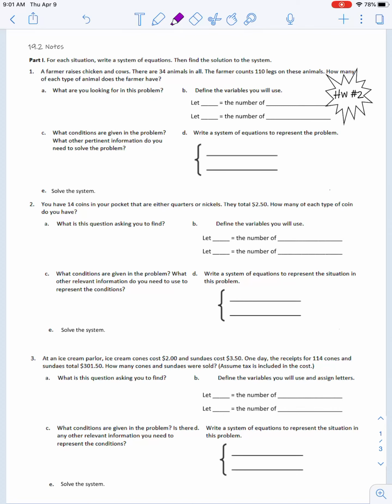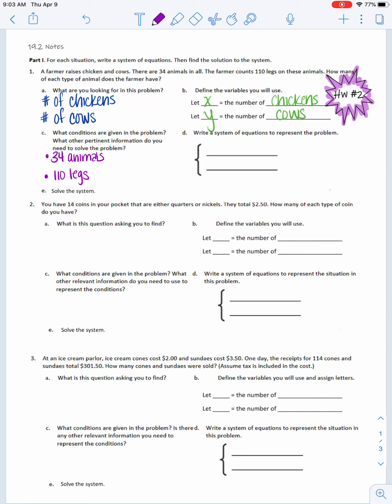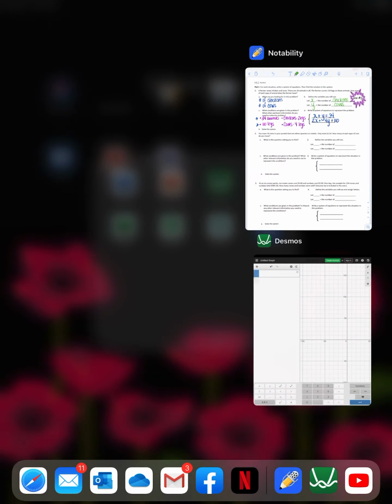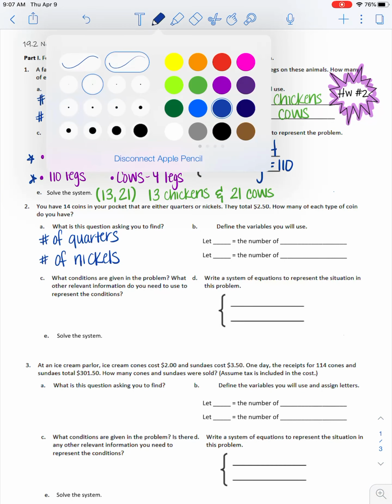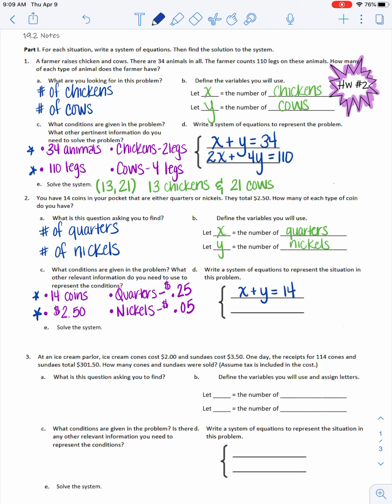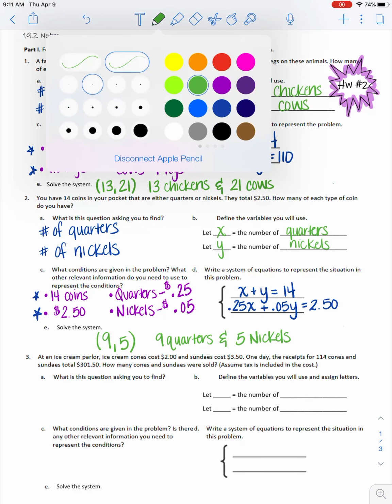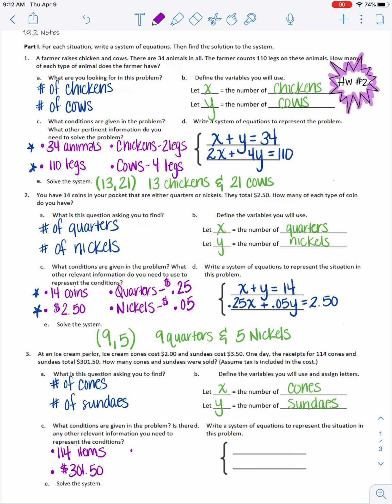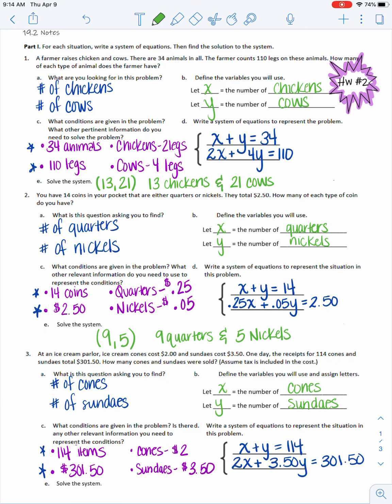Writing & Solving Systems (19.2)